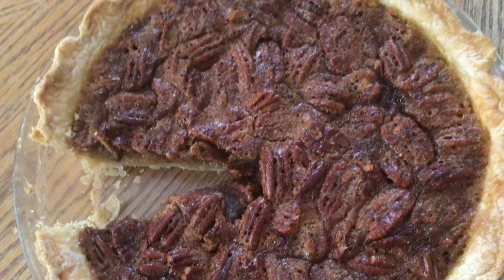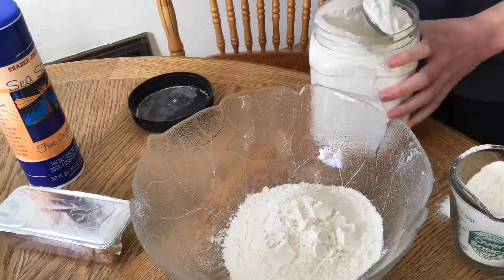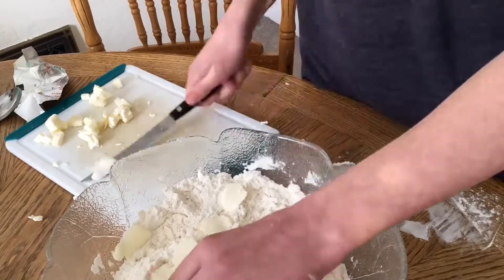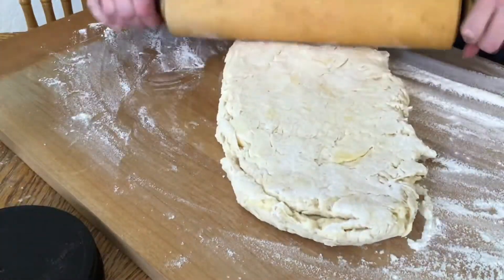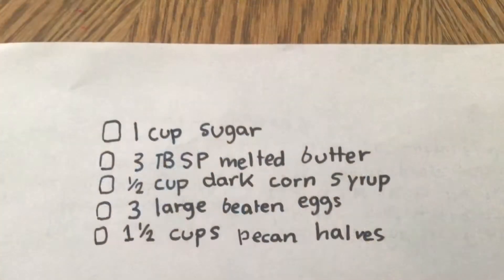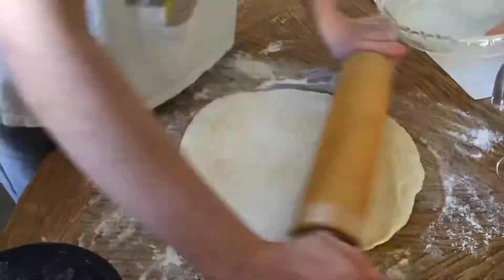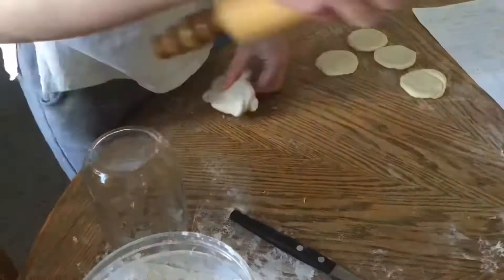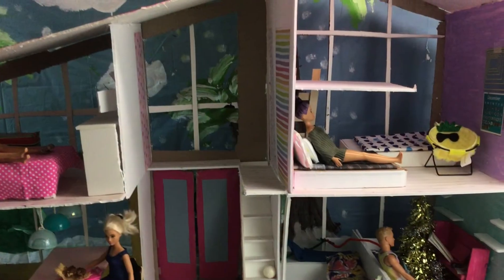Homemade pie crust and pecan pie!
Just in time for Thanksgiving, impress your family with an unexpected surprise—pecan pie with a deliciously flaky homemade crust! This is a fairly easy recipe, lots of fun to make, and the result is delightful.
Link to crust recipe:
(When I make it, I leave out the bourbon and I use 1/4 cup less sugar...)
ENJOY~ Amaia’s Work Shop